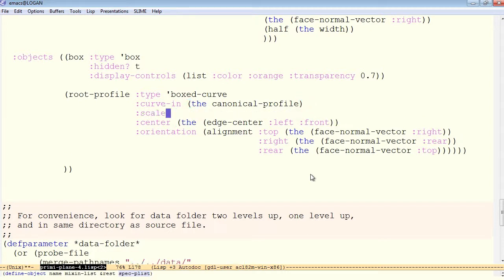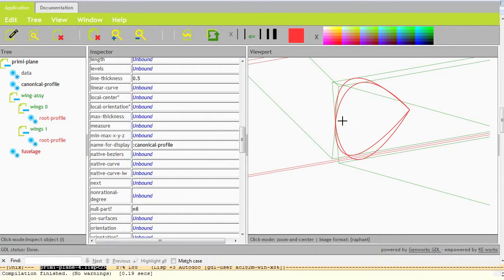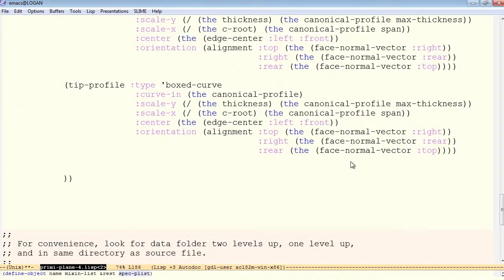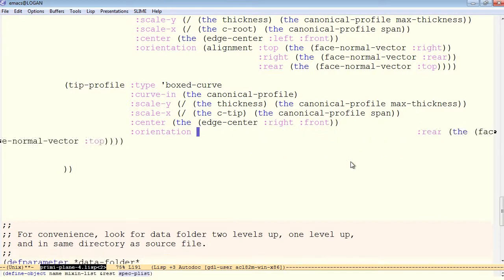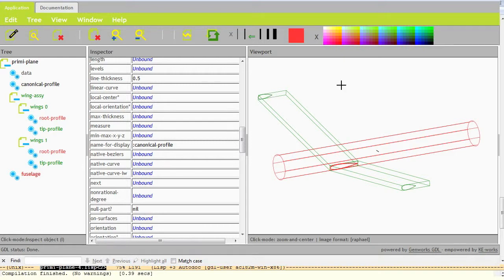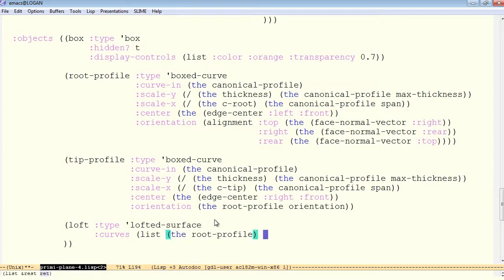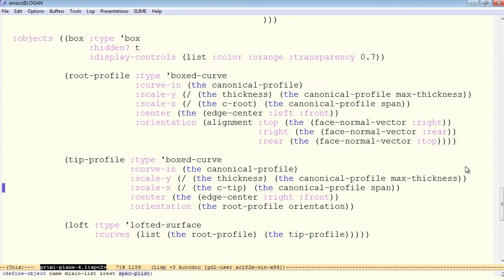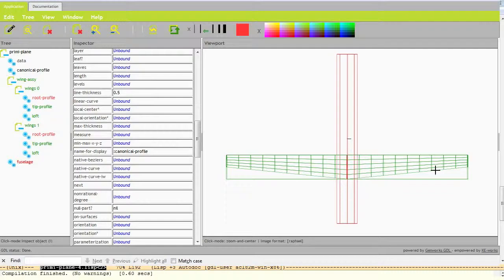Primi Plane Part 9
Scaling the root-profile, placing and scaling the tip-profile, lofting a simple wing surface, adjusting the position of the tip-profile.